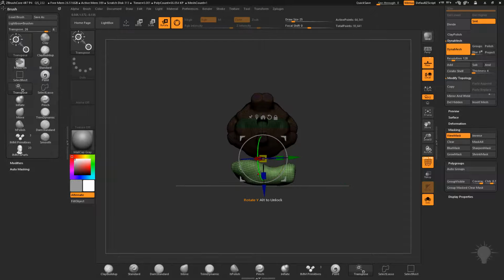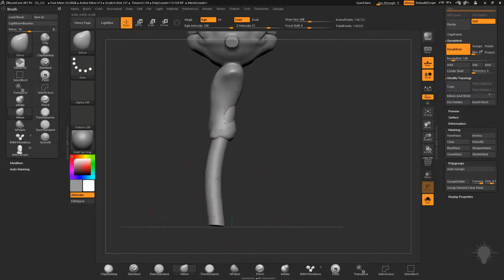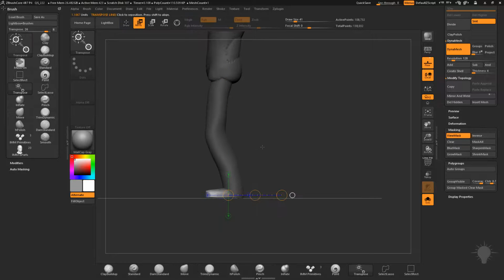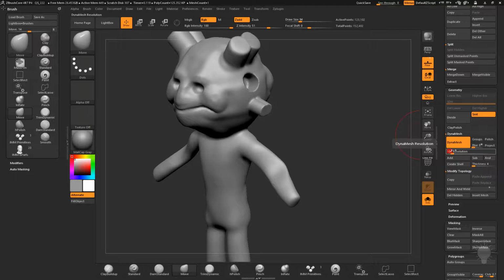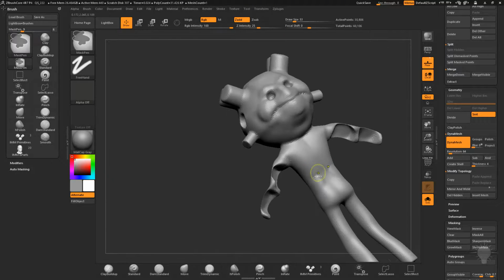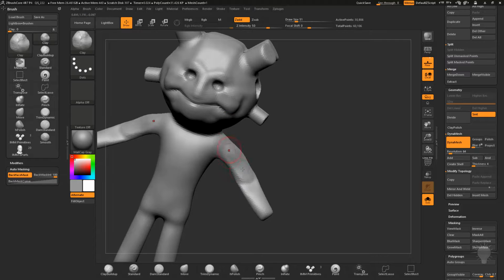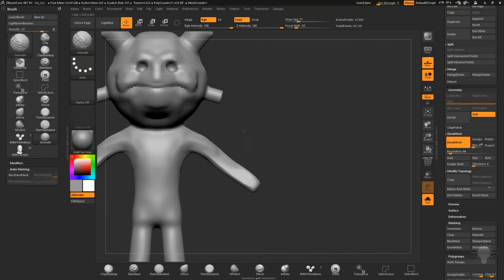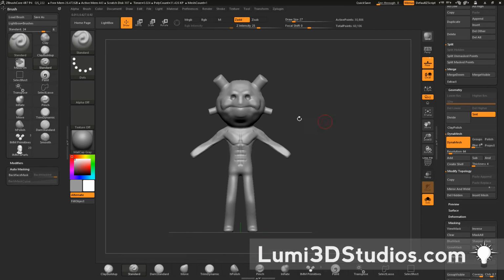024 Base Mesh Creation